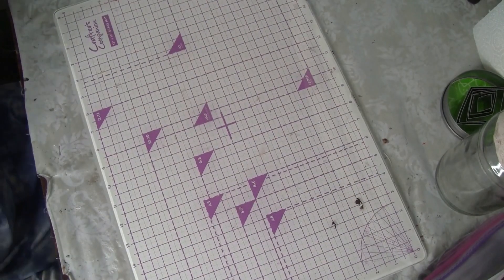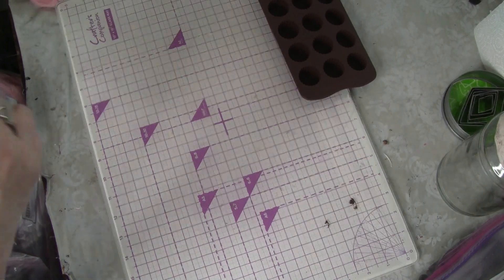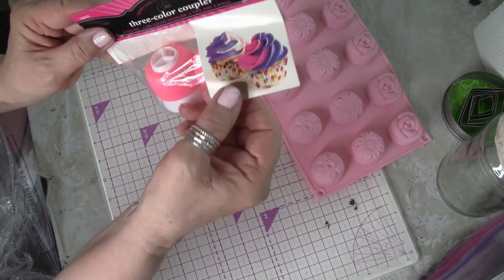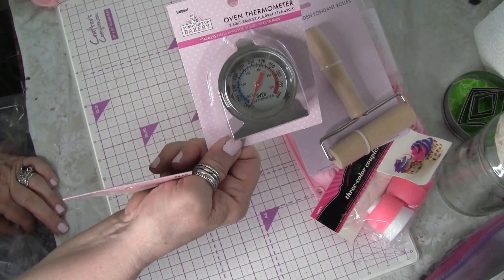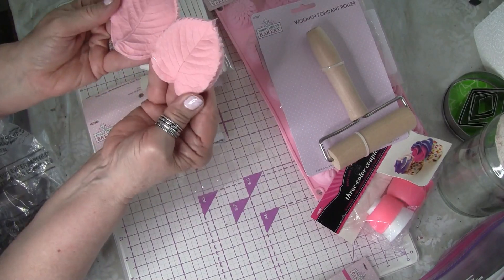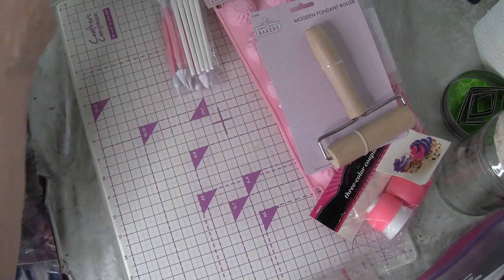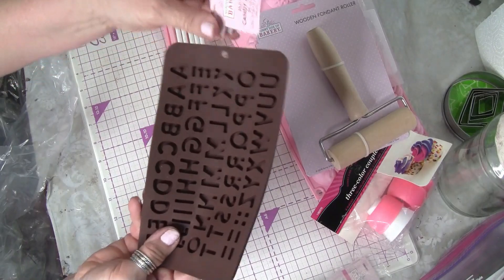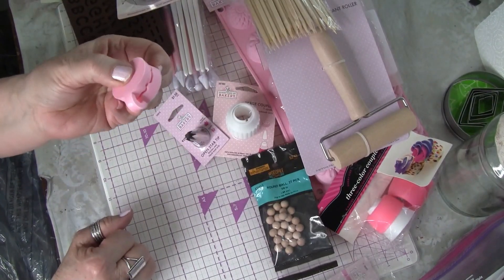🍰🍭🍦Hobby Lobby Haul/Molds ,MoldsMolds!🍰🍭🍬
Hi Everyone!
Today I Wanted To Bring You A Shopping Haul From Hobby Lobby !
Hobby Lobby Has A Lot Of Great Baking Products Perfect For The Avid Baker Or The Faux Food DIYer! The Molds And Everything Yo Need Are Half Off Every other Week!
So Get Going!